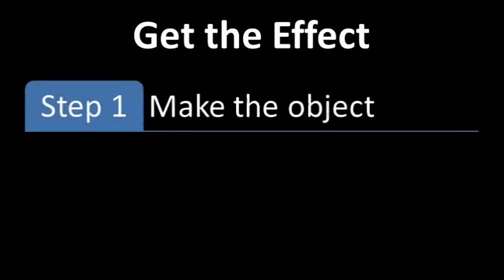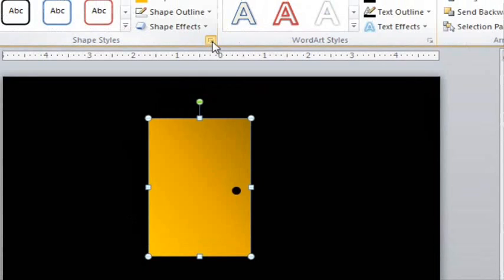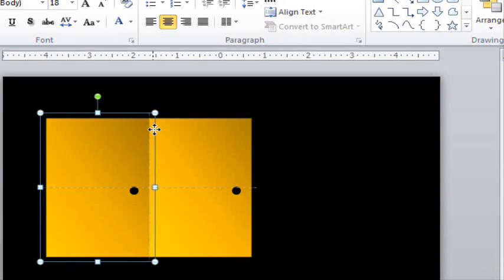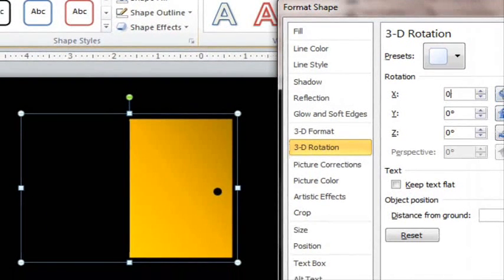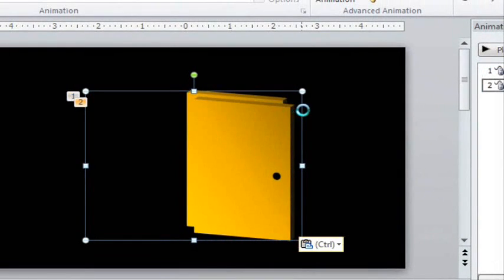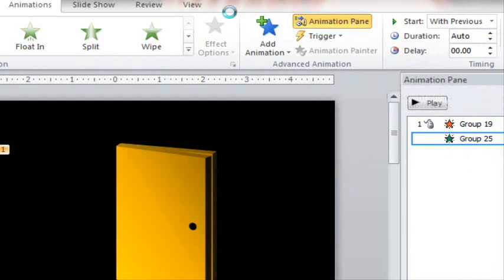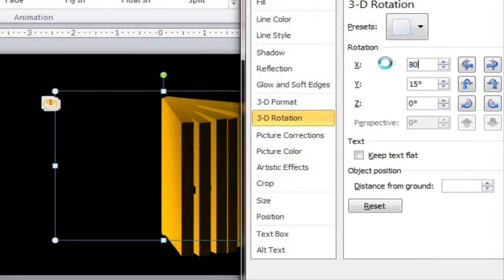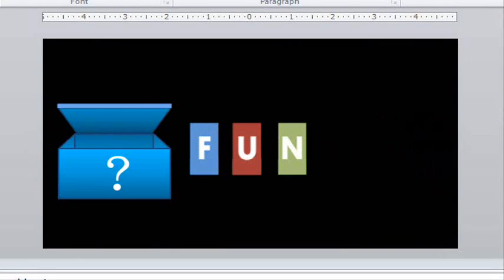Hinge Animation Effect in PowerPoint - Advanced PowerPoint Animation Tutorial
Learn to make a hinge in PowerPoint for things like doors, gates, or box lids.   A very useful trick to impress your audience!

► Download my Spicy Freebie slides (including this video - just search for 'hinge')